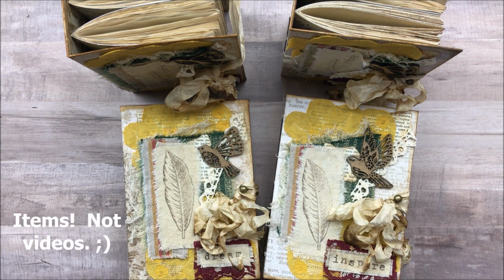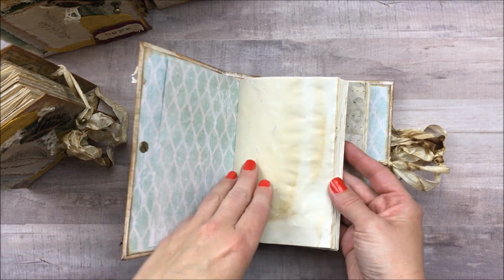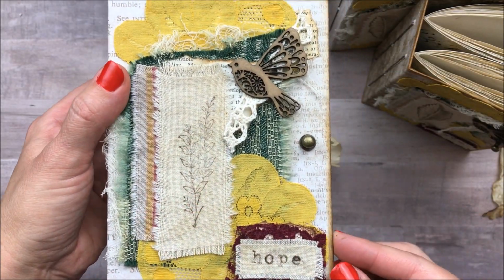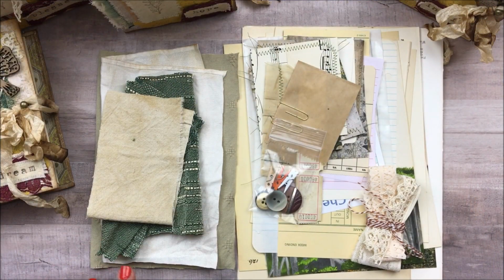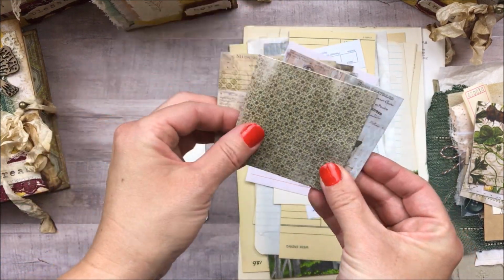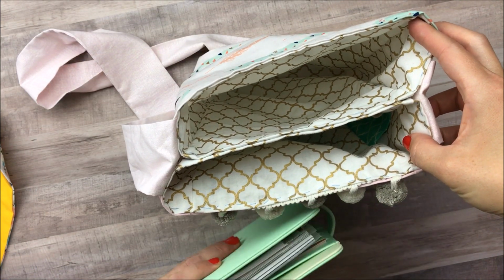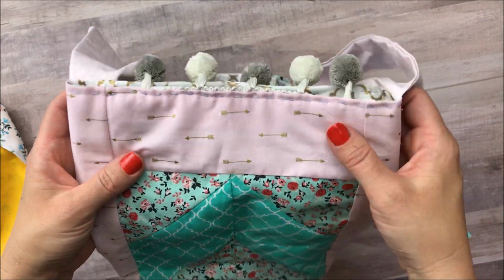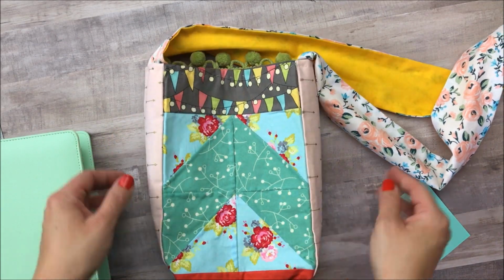Project Share: Blank Nature Journals, Kits and Planner Bags!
Snail Mail:
Cheaply Chic